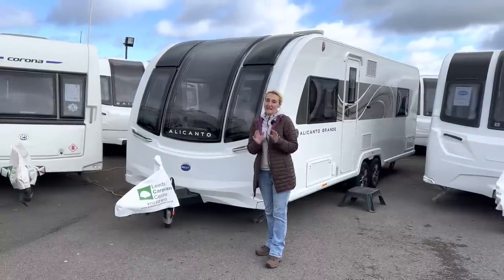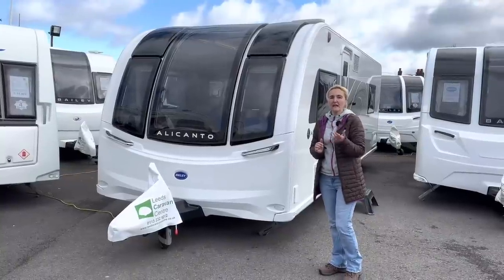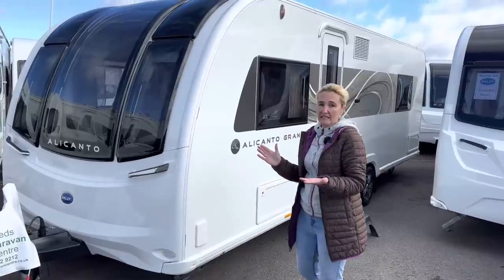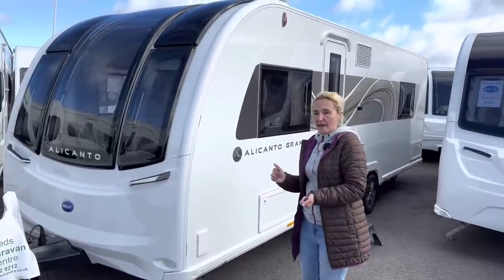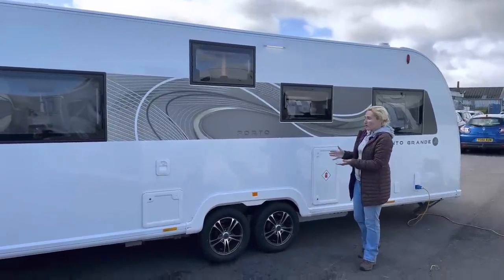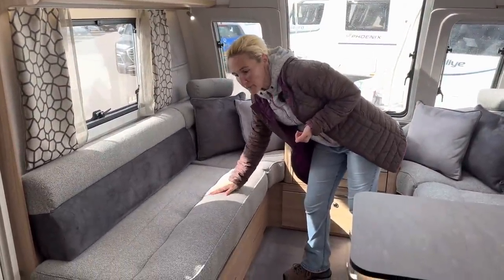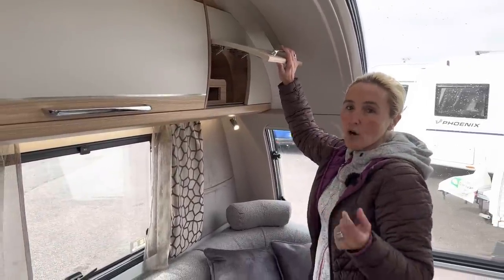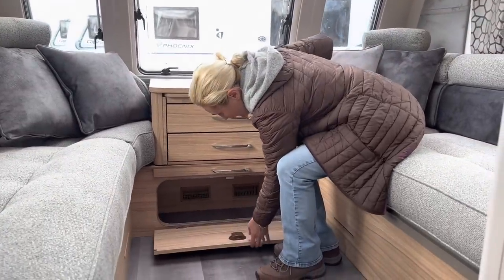Bailey Alicanto Grande Porto 2023 Review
We review the four berth island bed 8ft wide Porto from Bailey. This is their top of the range 8ft wide caravan, priced at around £38,000, it is well equipped and well finished. Does it have what it takes to take on it’s competitors such as the Elddis Buccaneer, Coachman XCel and Swift Elegance Grande?
Thanks to Leeds Caravan Centre for letting us film on a blustery Yorkshire day.